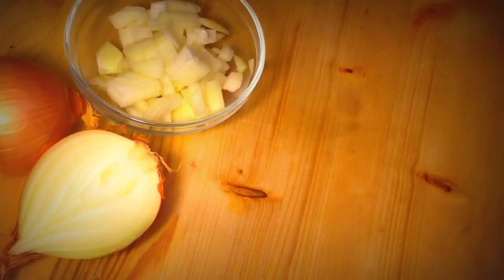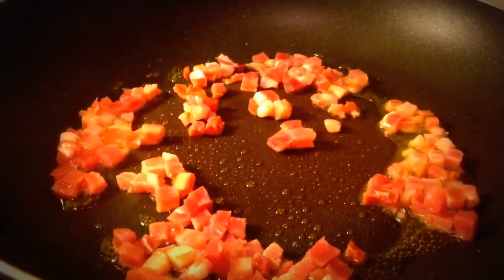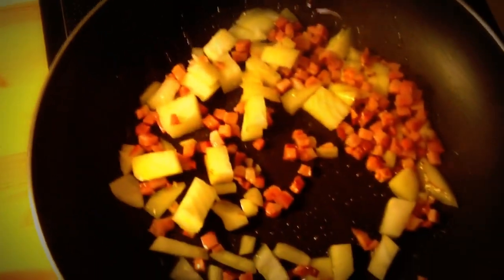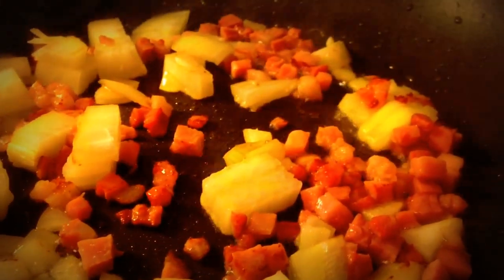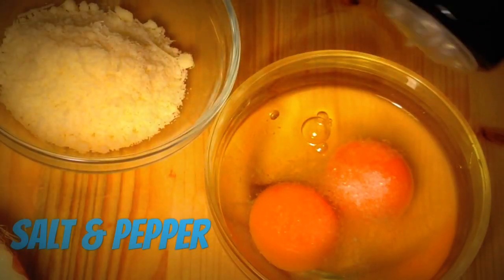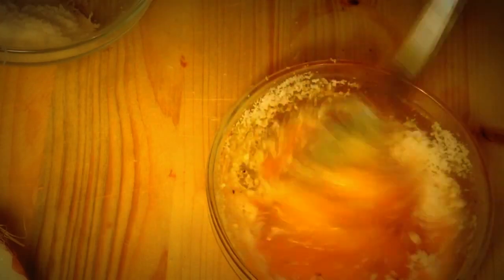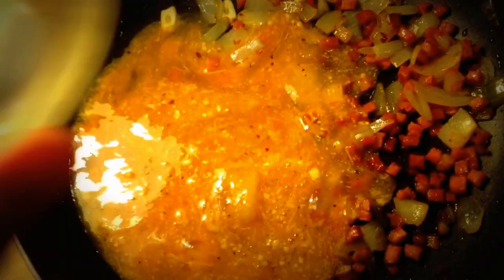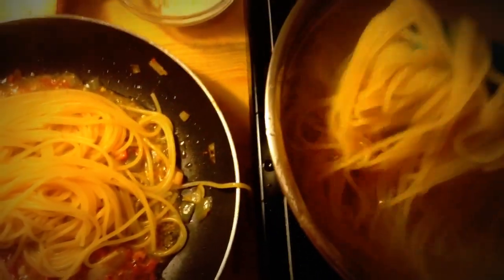Spaghetti Carbonara | Original Recipe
My frend Aldo told me that his grandmother was making this Carbonara recipe like all the people from their small italian town. Yes, with onion. That was the answer I received when I asked him. And when an Italian tells me that spaghetti were so made (with Onion) in the past, i belive it.